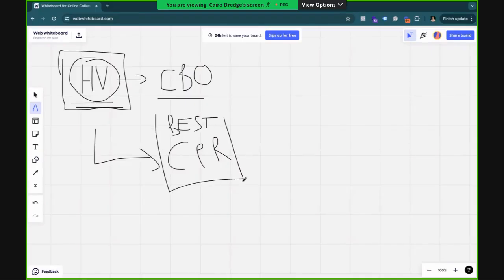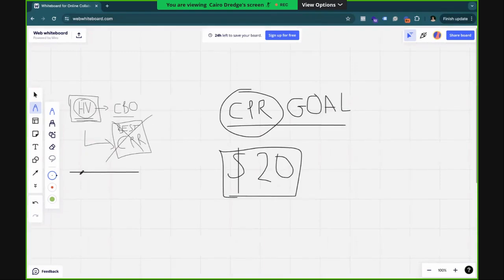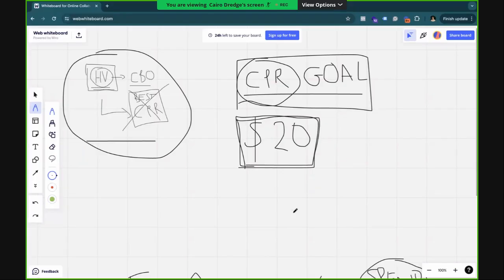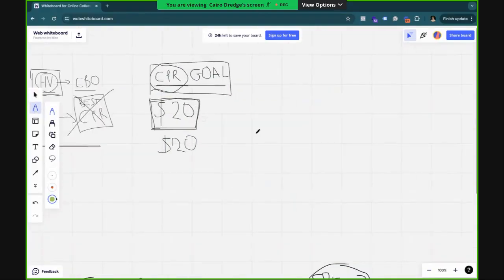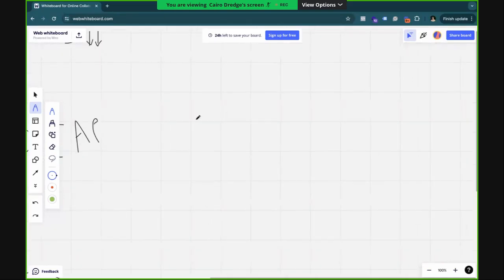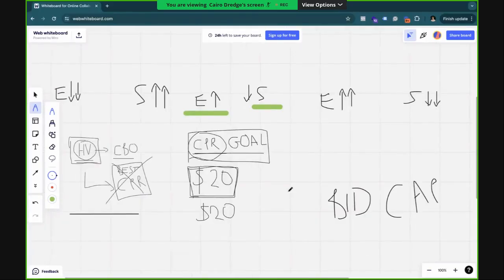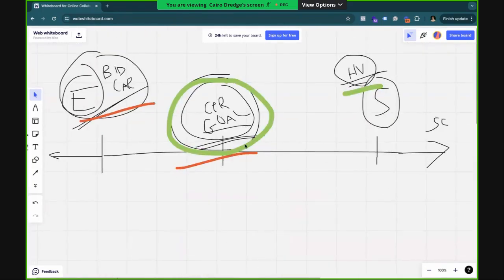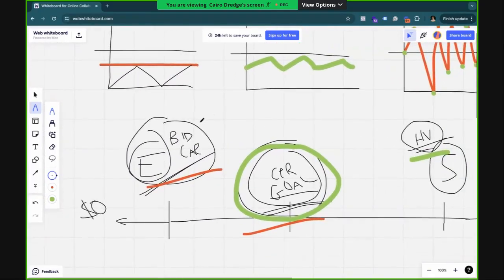7 Bid Strategies